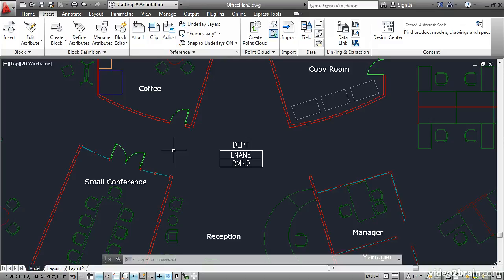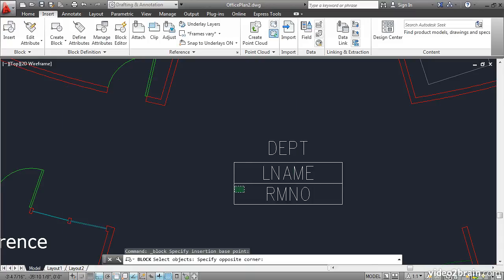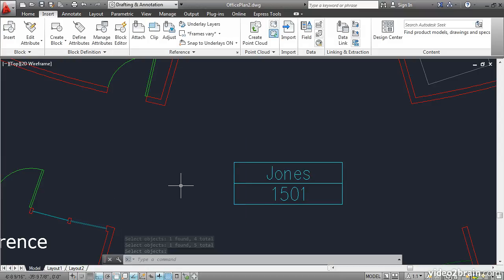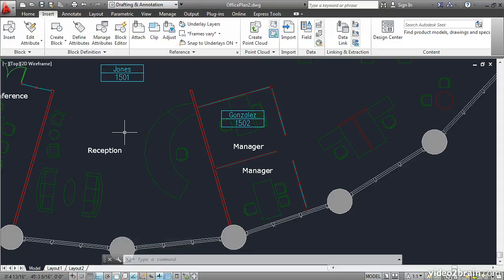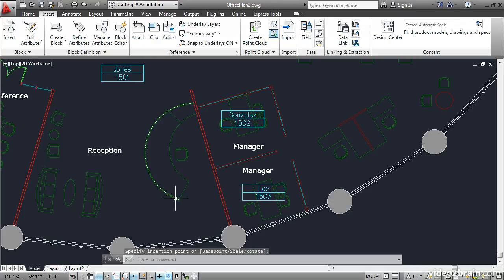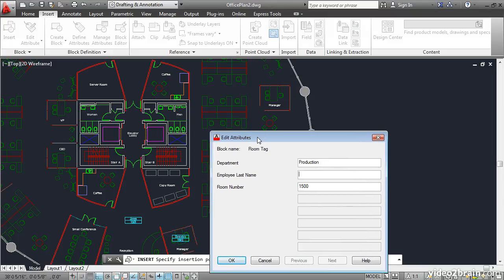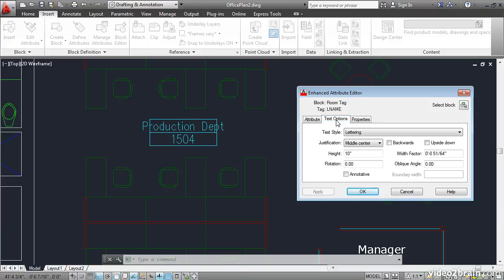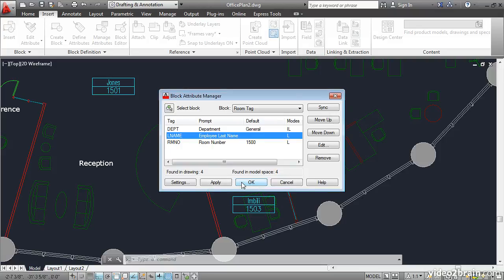Learn AutoCAD 2013. File 11 02